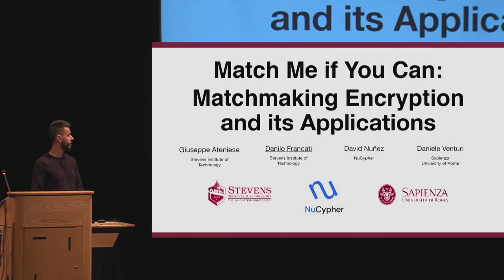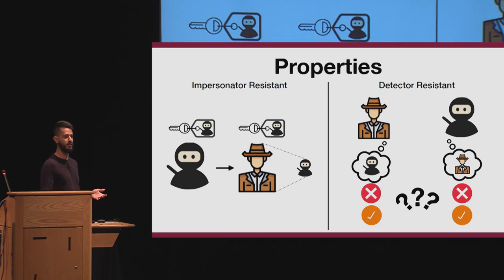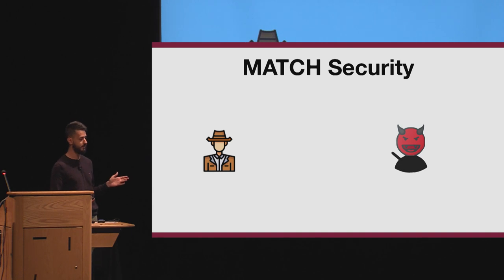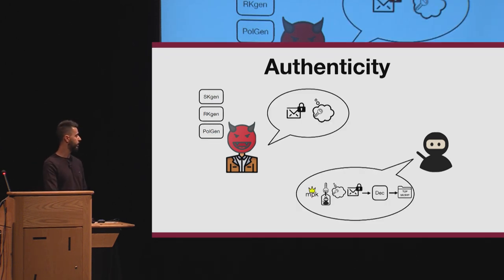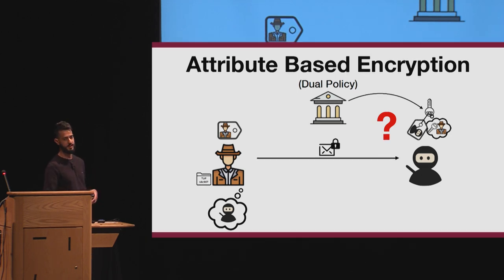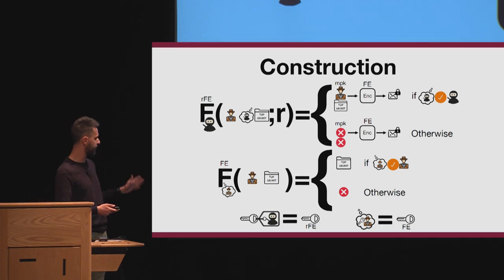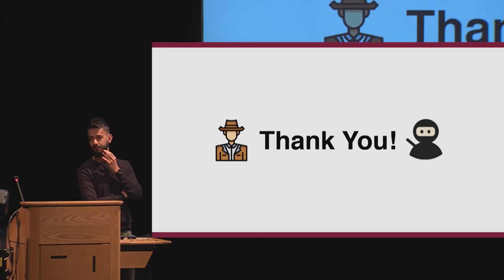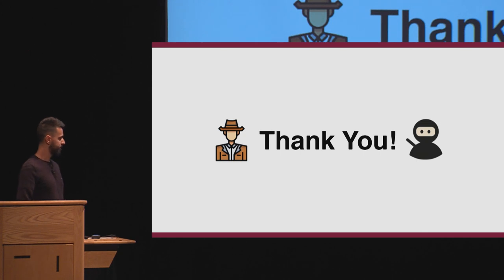Match Me if You Can: Matchmaking Encryption and Its Applications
Paper by Giuseppe Ateniese, Danilo Francati, David Nuñez, Daniele Venturi presented at Crypto 2019